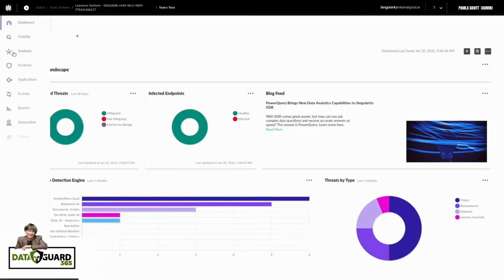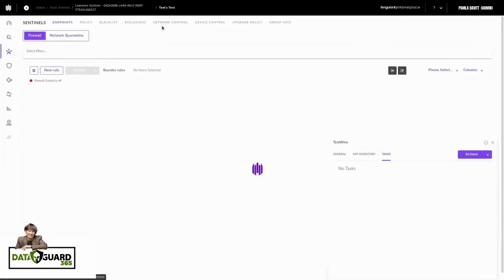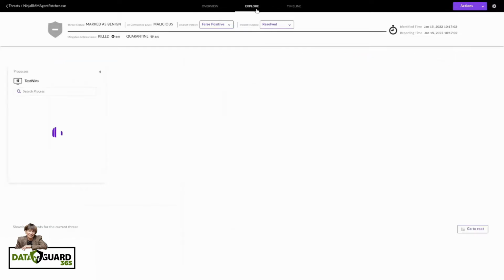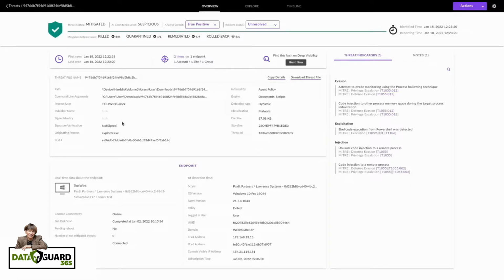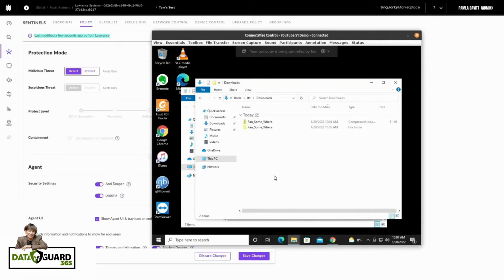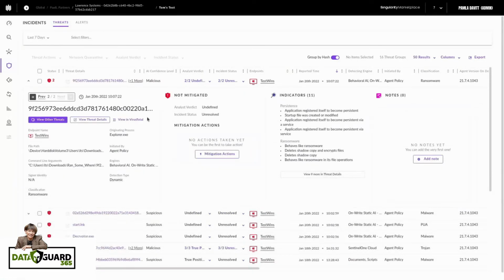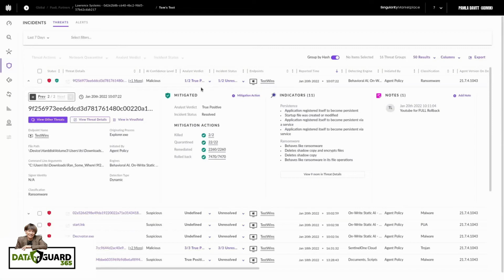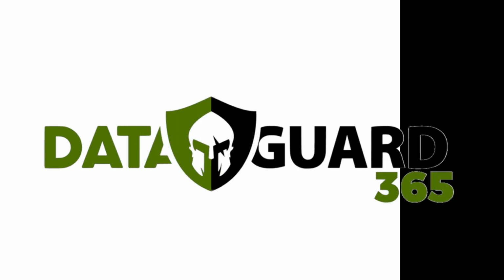Data Guard365 DEMO Sentinelone Detection and Response